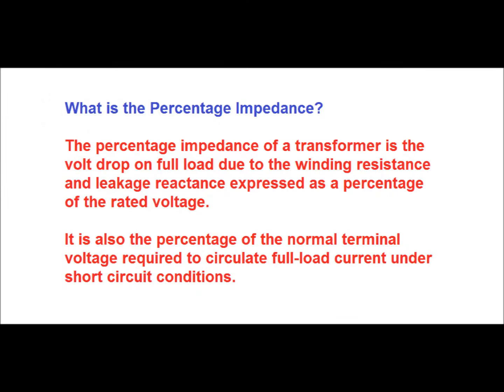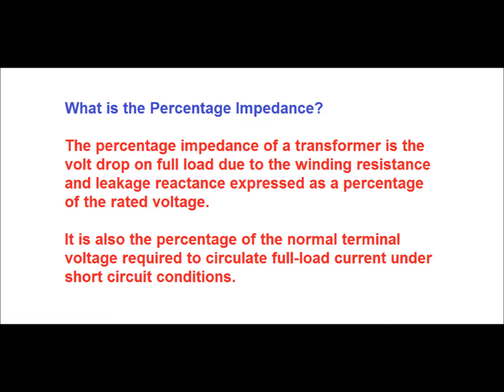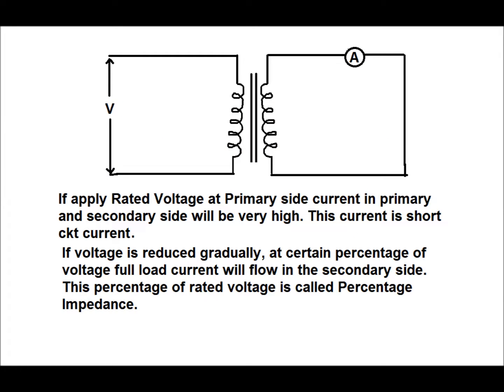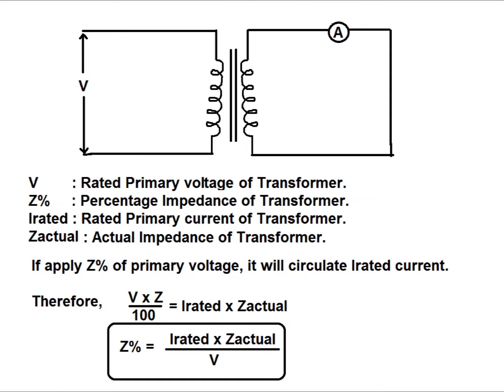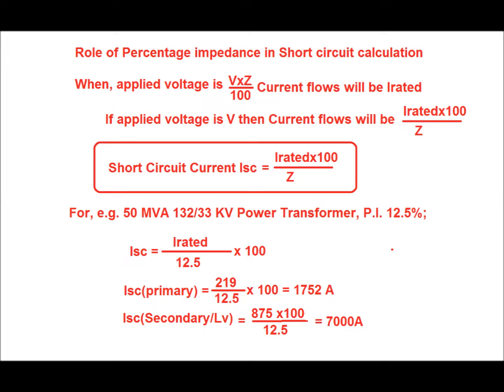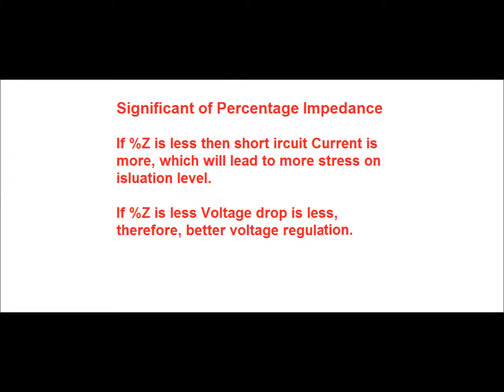PERCENTAGE IMPEDANCE OF TRANSFORMER AND IMPORTANCE OF PERCENTAGE IMPEDANCE